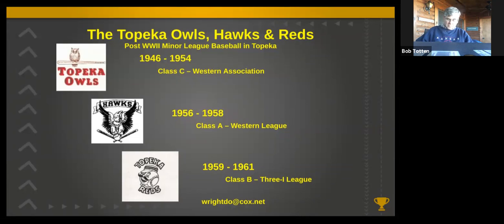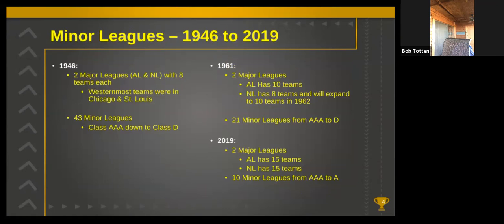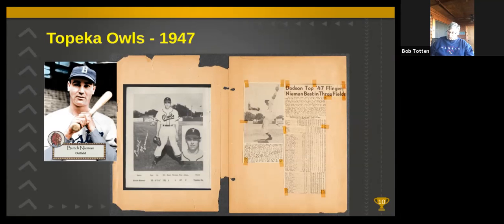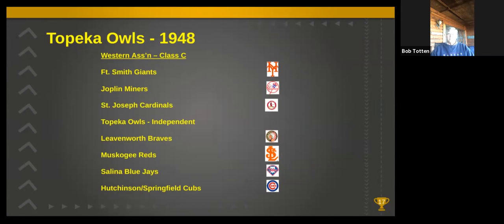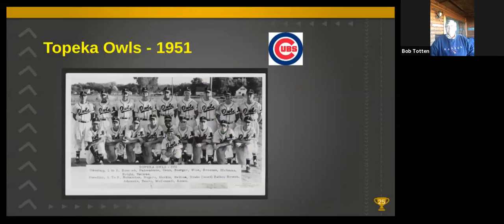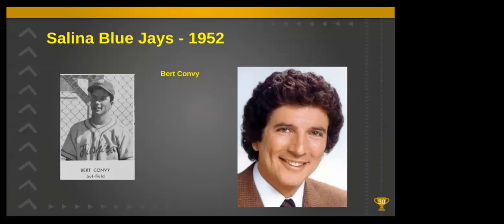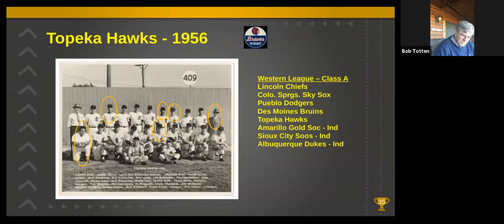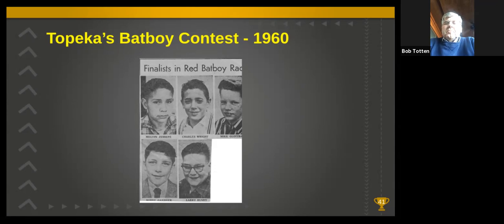Doug Wright talking about Topeka Minor League Baseball teams from 1948 to 1961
Mickey Mantle played ball here in Topeka when he was in the farm leagues